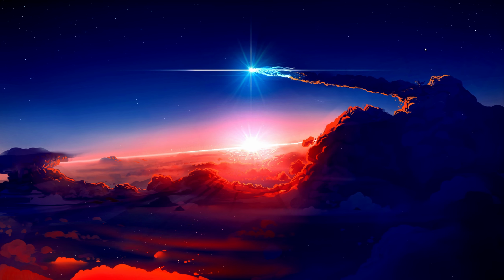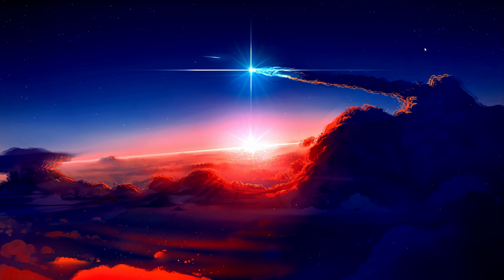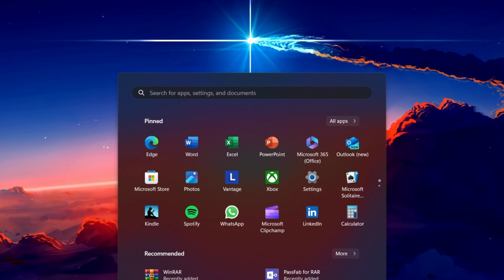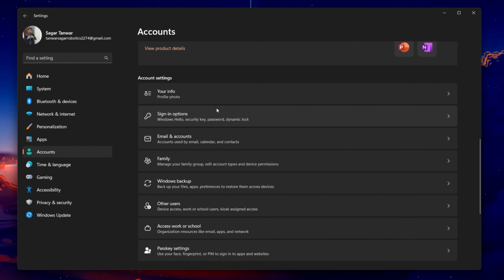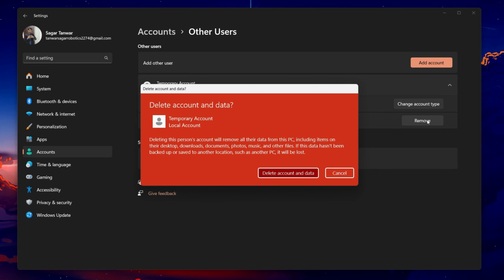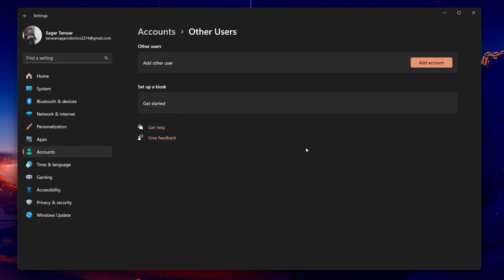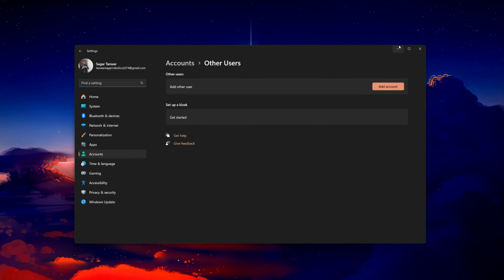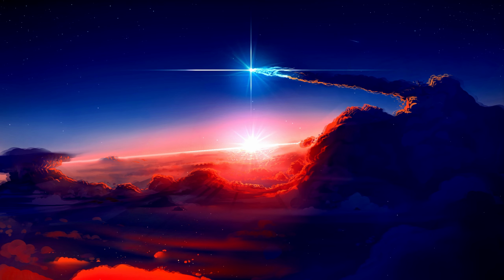How To Delete A User Account in Windows 11 - Guide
A short tutorial on how to delete a user account in Windows 11.

Timestamps:
0:00 Introduction
0:13 Admin Permissions
0:24 Locate User Accounts
0:39 Remove Account